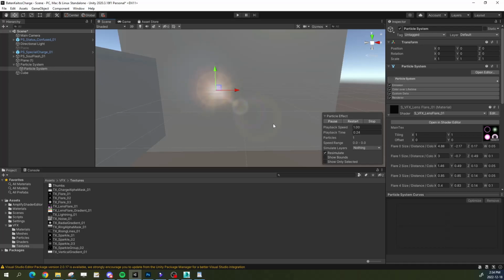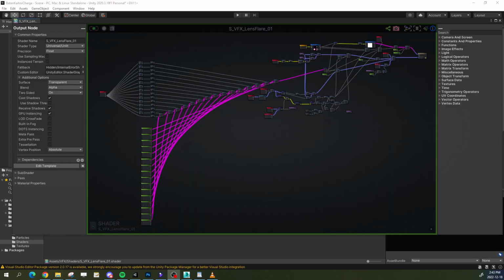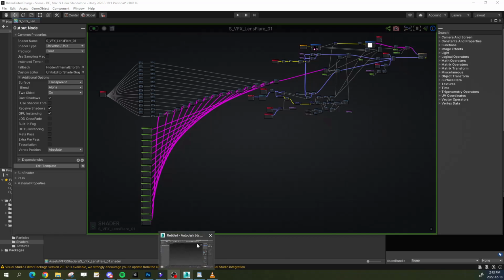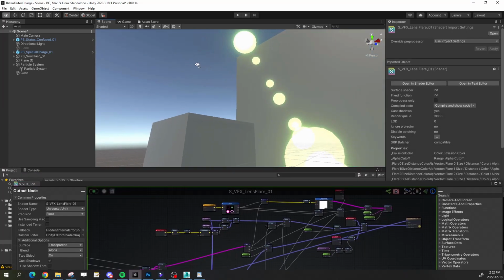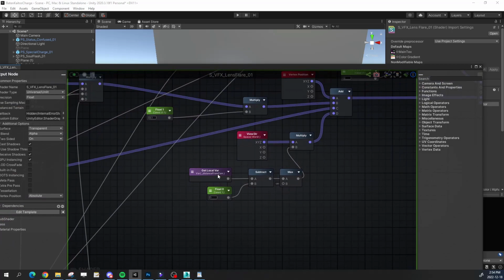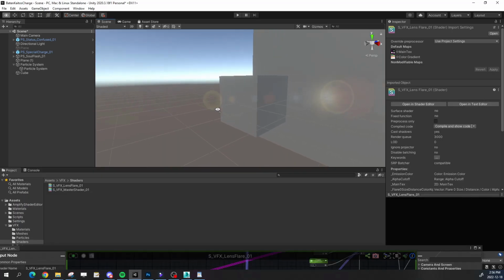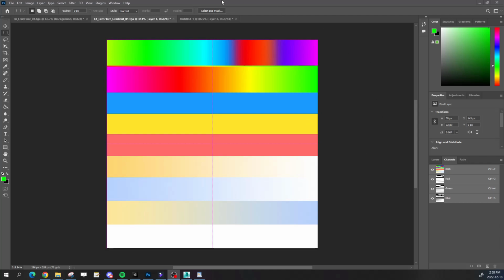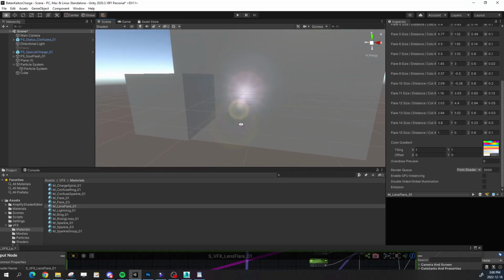Unity - Lens Flare Shader for Particles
A quick overview of my Lens Flare shader which allows control over every separate detail and much customization.

Created using Amplify Shader Editor.